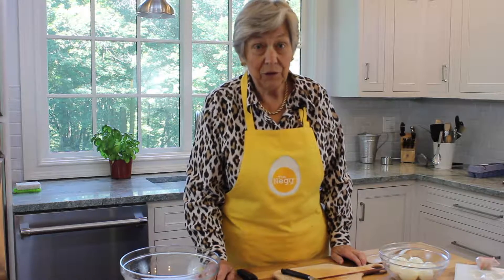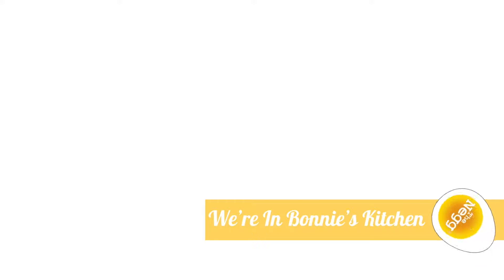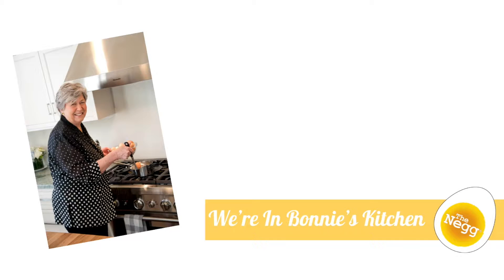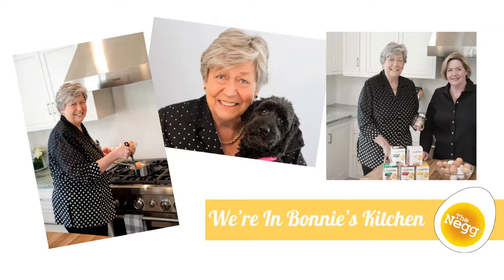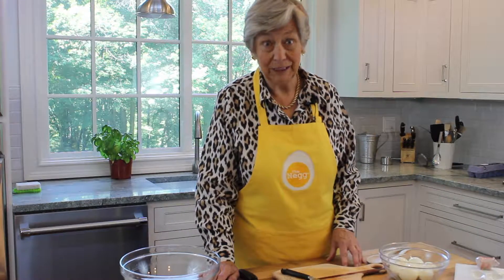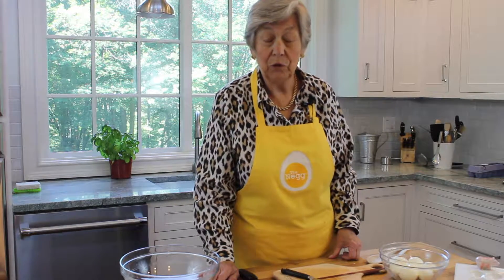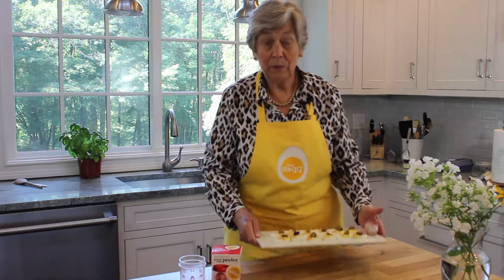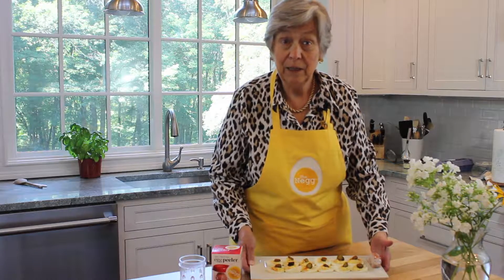BonniesKitchen - Traditional Southern Style Deviled Eggs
While we were visiting our friends in Atlanta we picked up this traditional southern deviled eggs recipe.